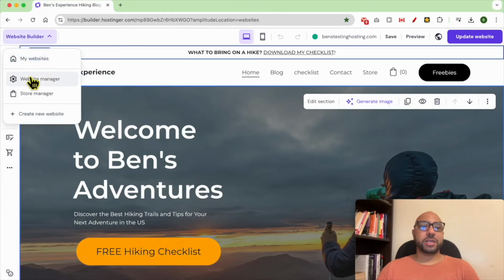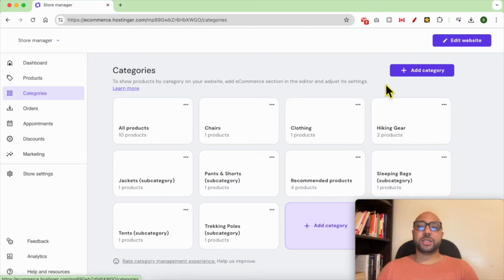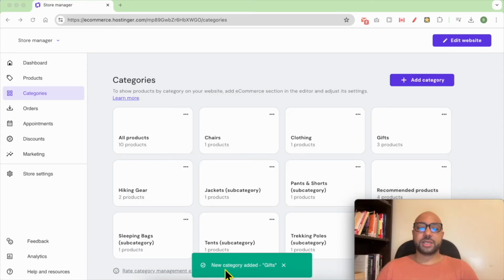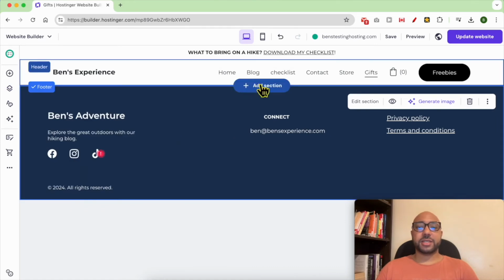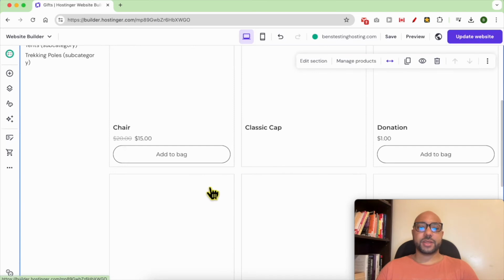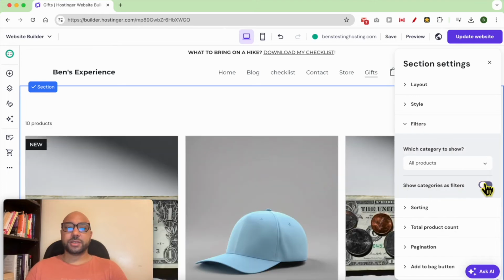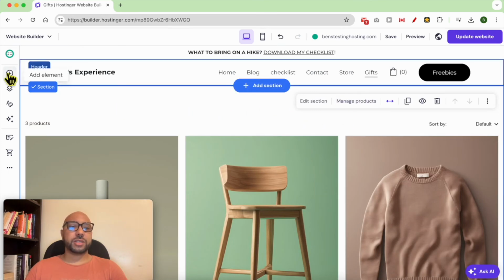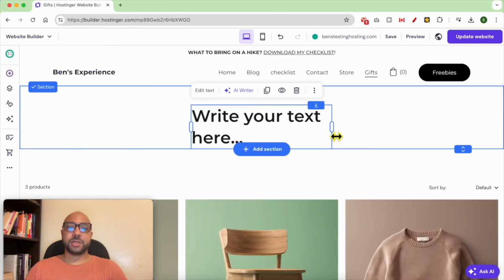Hostinger Tutorial: Display Category-Specific Products On Separate Pages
Learn how to display product categories on separate pages in Hostinger Website Builder and create a more organized online store experience for your visitors. In this step-by-step Hostinger tutorial, you'll discover how to create product categories, assign products to specific categories, build dedicated category pages, and display only the products that belong to a selected category.

Whether you're managing an ecommerce store, selling gifts, clothing, accessories, or digital products, creating separate category pages can improve navigation and help customers find products faster. This guide shows exactly how to display product categories on separate pages in Hostinger Website Builder using the built-in online store tools.

In this video, you'll learn how to:

• Create and manage product categories in Hostinger Store Manager
• Assign products to specific categories
• Add a new page in Hostinger Website Builder
• Insert a product list section on a dedicated page
• Filter products by category
• Hide category filters when needed
• Add custom headings and page titles
• Publish and update your ecommerce website

If you're looking for an easy way to display product categories on separate pages in Hostinger Website Builder, this tutorial walks you through the entire process. Creating dedicated category pages in Hostinger helps improve store organization, product discovery, and the overall shopping experience for your customers.